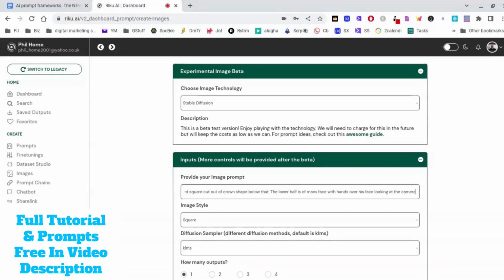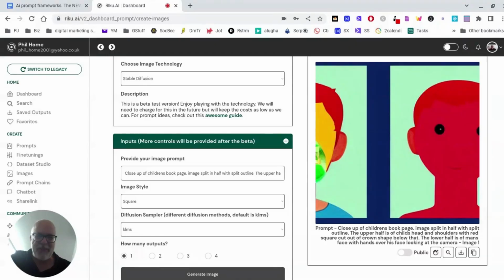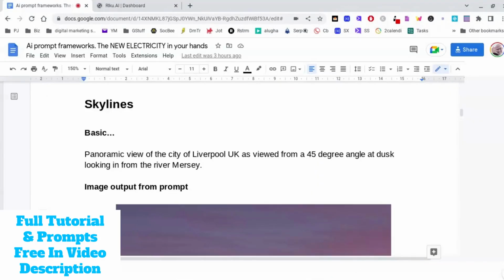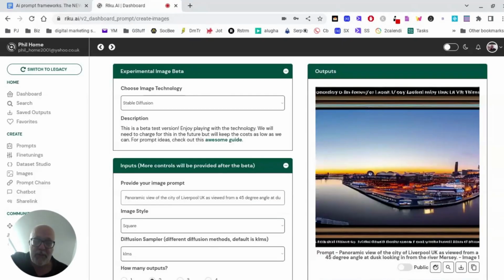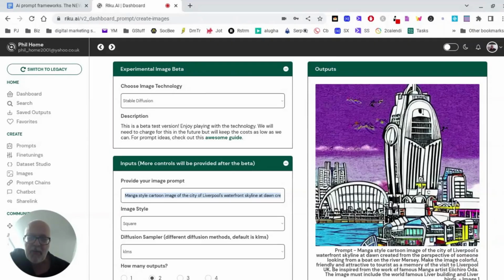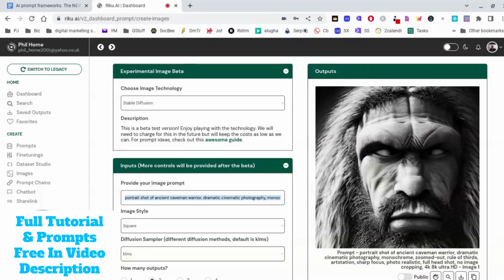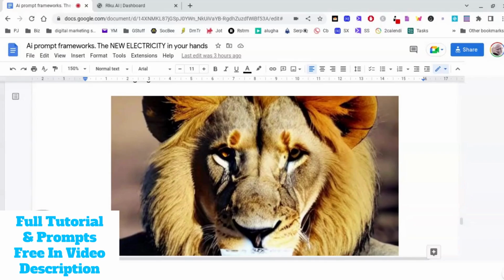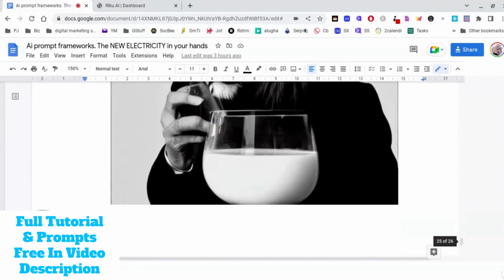Beginners Guide to Ai Image Generation. No Jargon - Stable Diffusion Tutorial Jasper.ai Riku.ai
100% free guide with copy and paste sample prompts, no email, no sign up at --